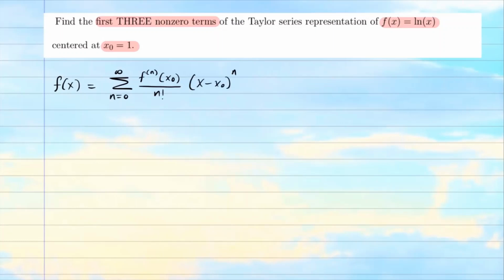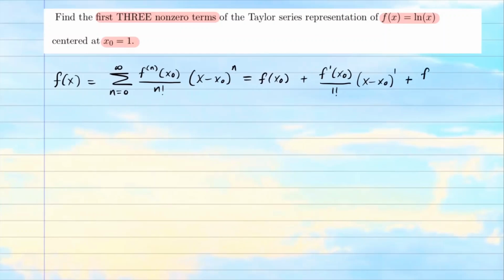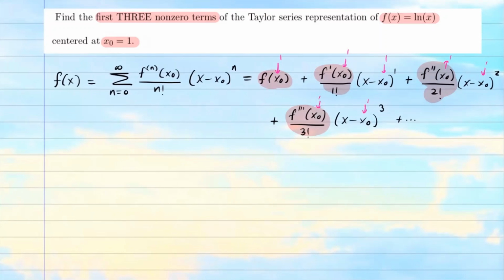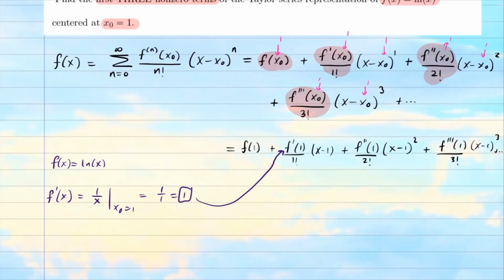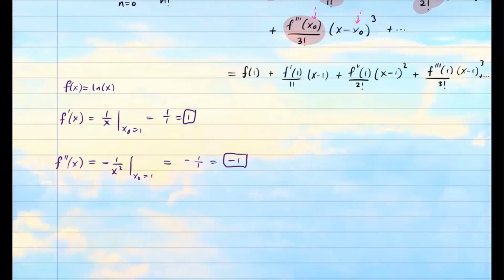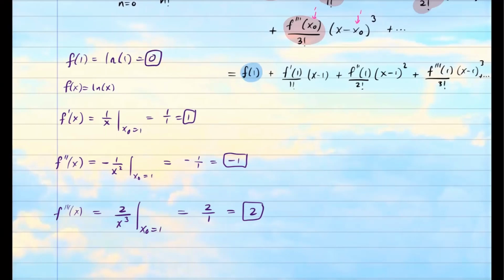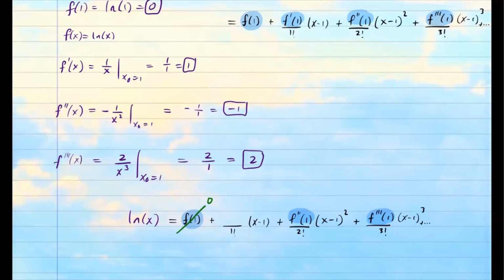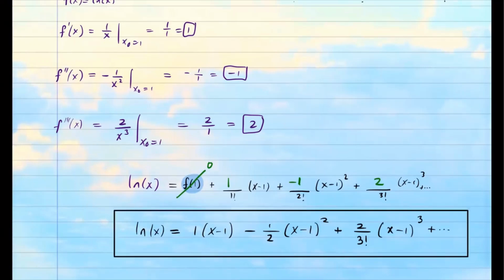Taylor Series Representation of a Function Centered at 1